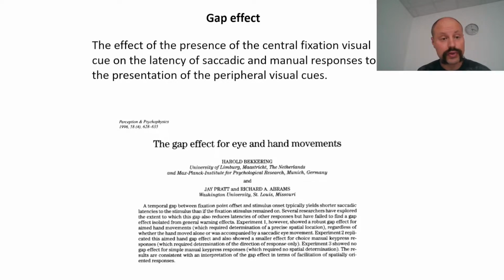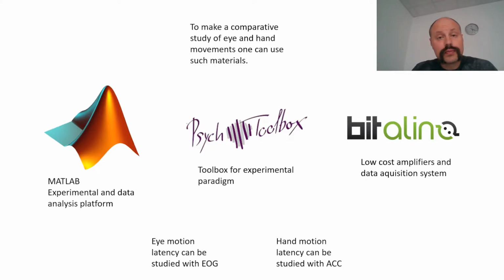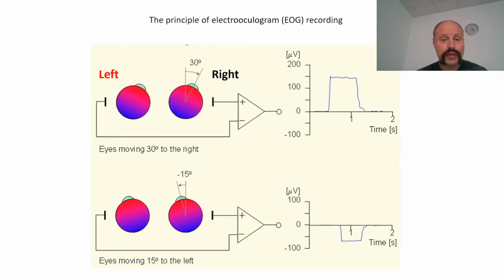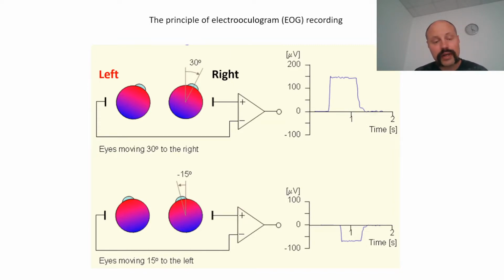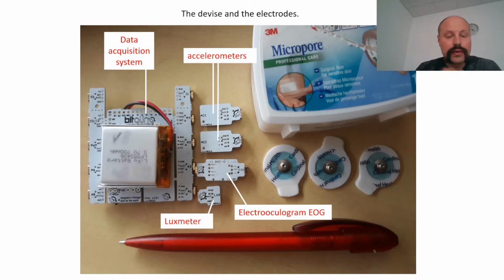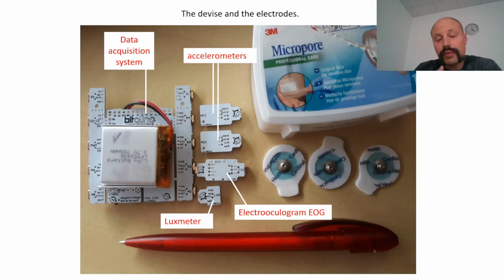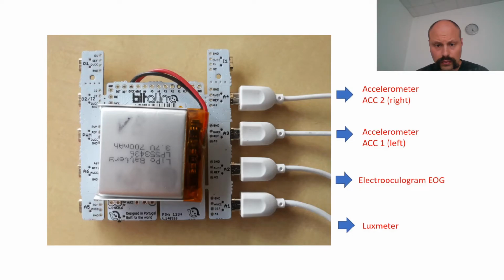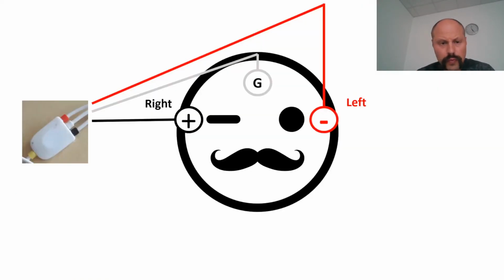01 Gap effect experiment method introduction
BITalino is an affordable & open-source biosignals platform designed for Education & Prototyping.

Bekkering et al., 1996, The gap effect for eye and hand movements